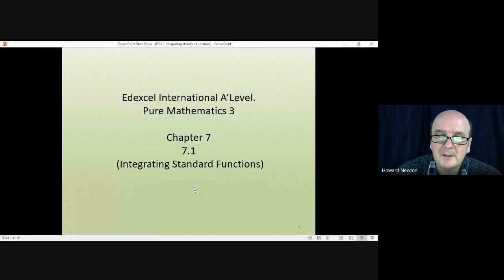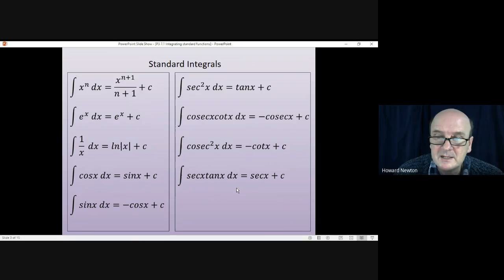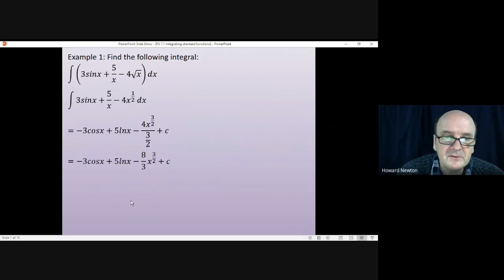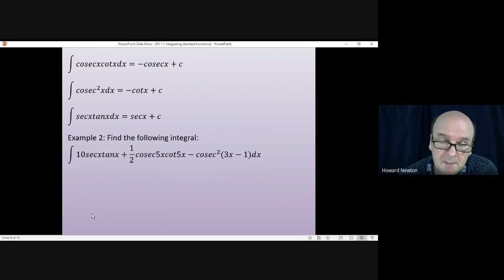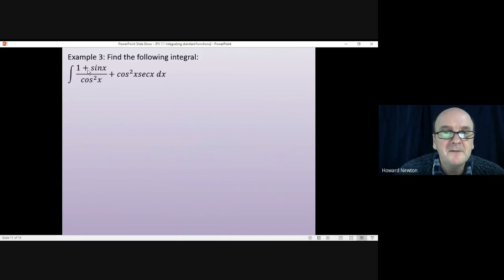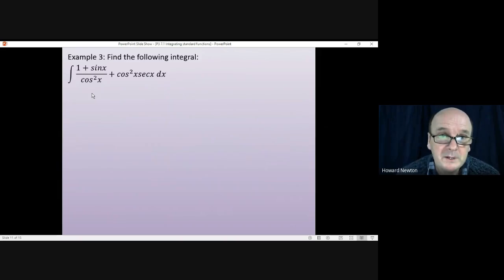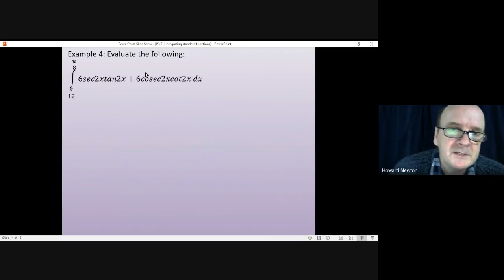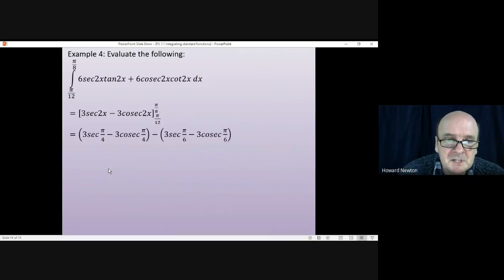7.1 Integrating Standard Functions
Edexcel International A'level Mathematics. Pure mathematics 3. 7.1 Integrating Standard Functions